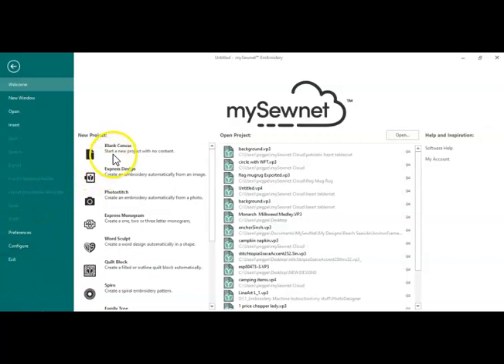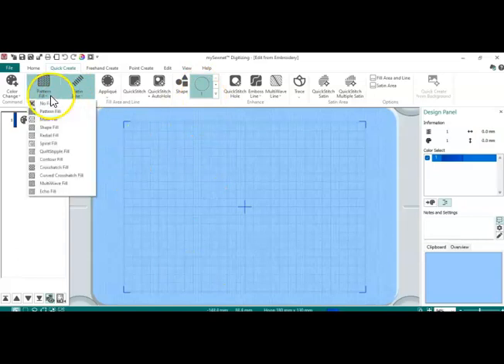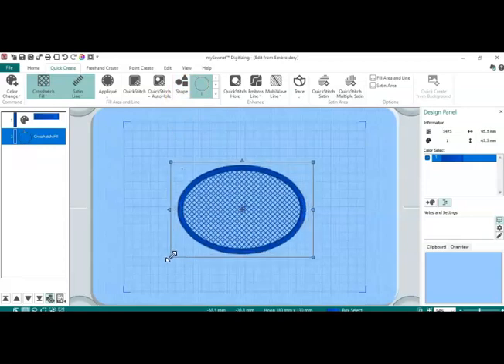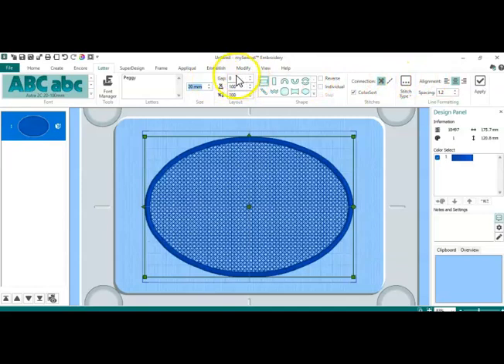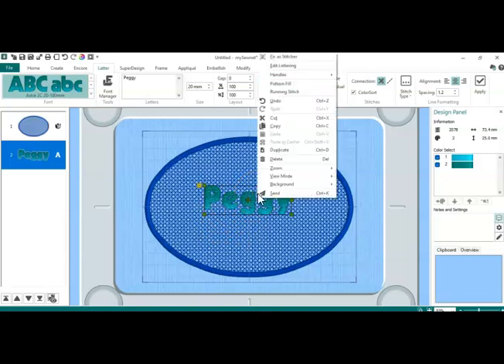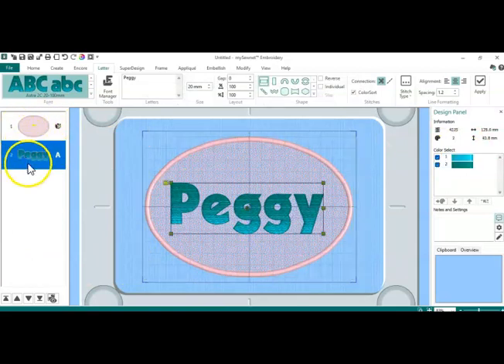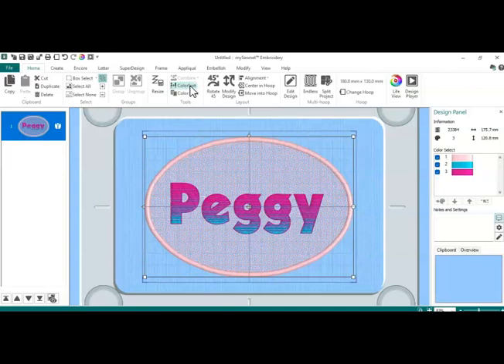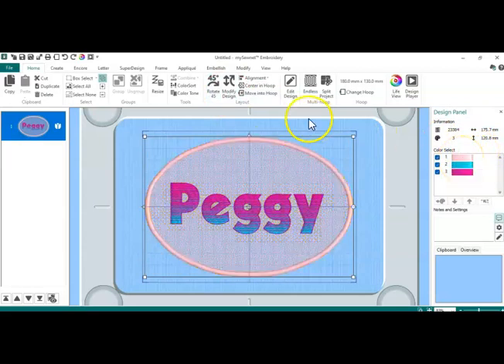MySewNet_Embossed Towel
Embossing a towel is so easy to do using MySewNet software!  Embossed Towels make great gifts!!!